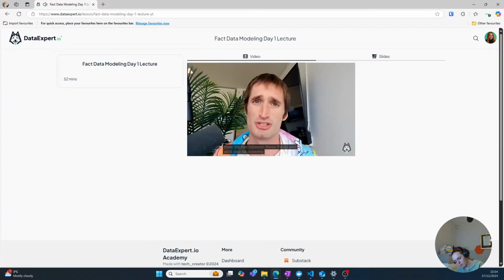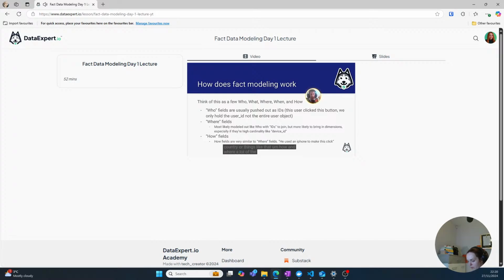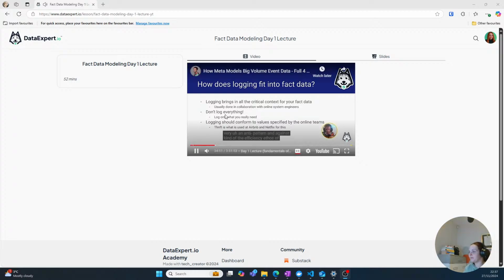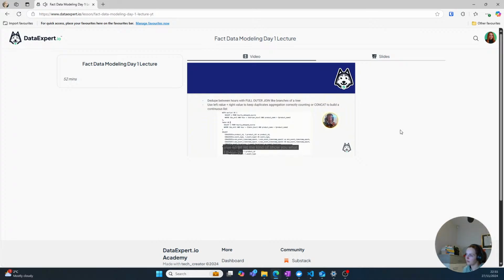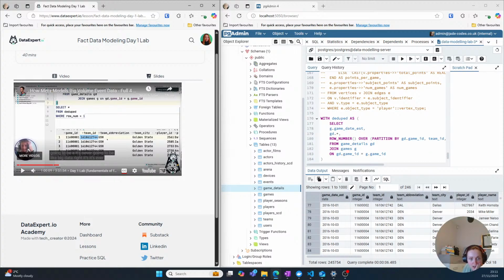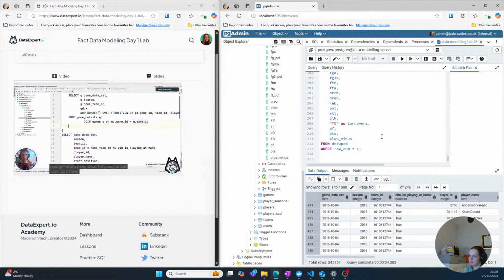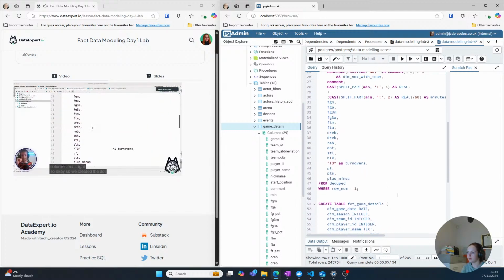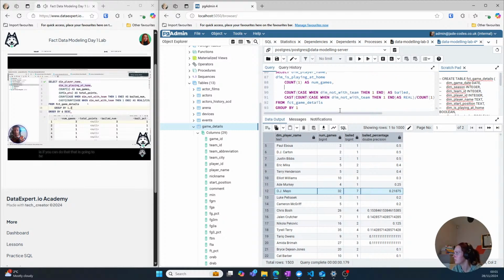DataExpert.io - Fact Data Modelling Day 1 Lab & Lecture - Data Engineering Bootcamp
Thank you for joining me on my Data Engineering Bootcamp journey!

I'm so excited to have you here as we work through this incredible free bootcamp together. A huge shoutout to Zach for creating such an amazing resource!

Before we dive in, let’s go over a few quick house rules:
1️⃣ If you’re also following along with the bootcamp, make sure you check out the official site at:
2️⃣ Don’t forget to watch Zach's videos directly too! He deserves the watch hours, and you deserve the credit for completing the bootcamp.

This bootcamp is completely free, but I also want to let you know I’ll be joining Zach's paid bootcamp in January.

Thank you again for being here, let’s make the most of this bootcamp and learn some amazing skills together!